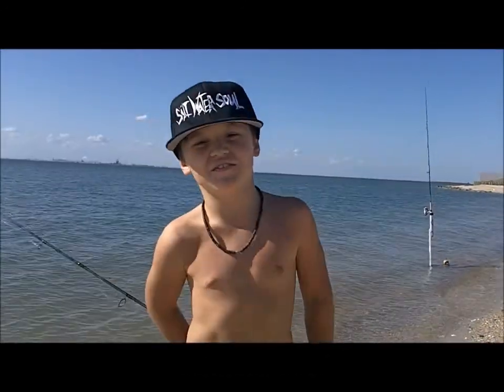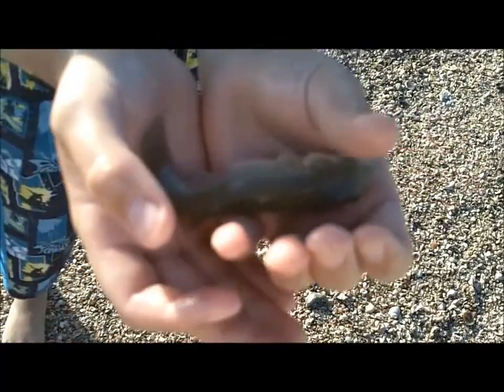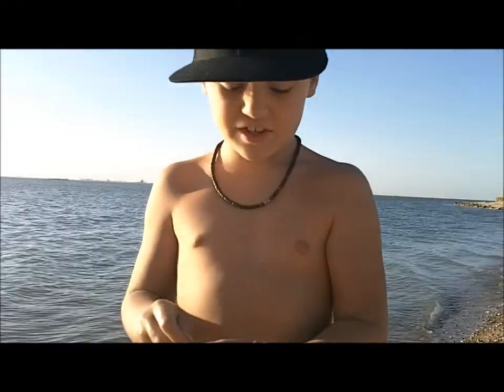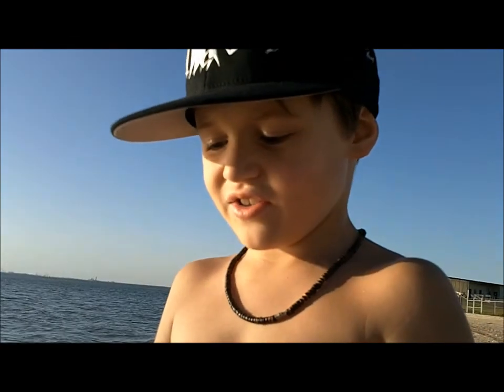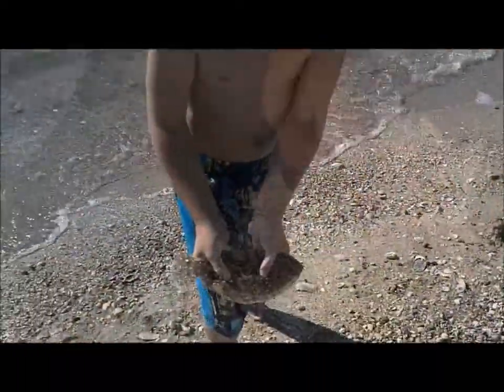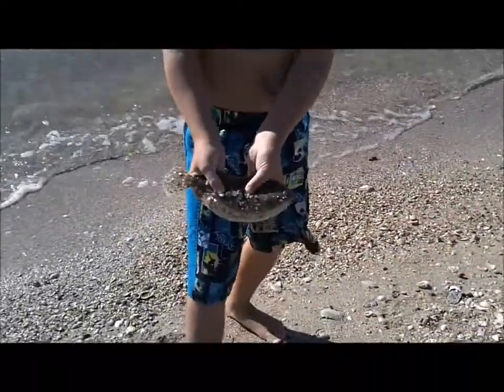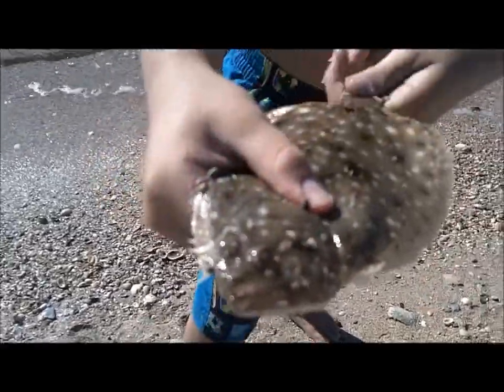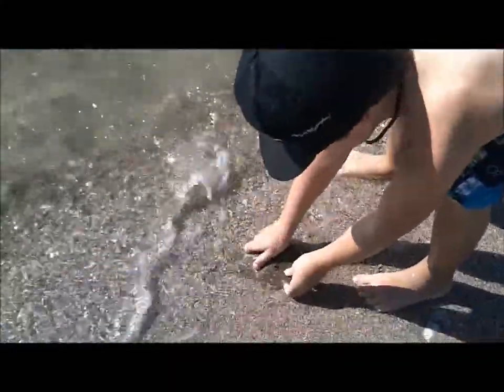How to Catch a Flounder or Not!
My son and I hit the local flounder grounds in Galveston a little early of the main fall run. We had some action but not exactly what we had wished for.  It was a fun day on the water anyway.